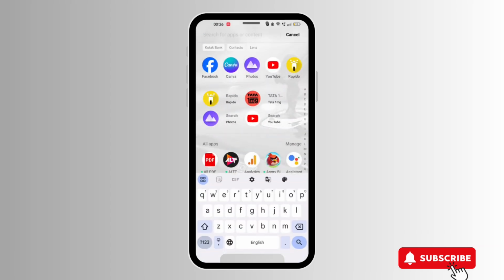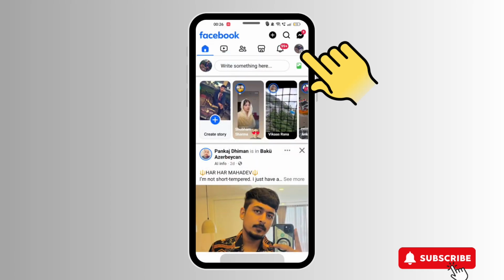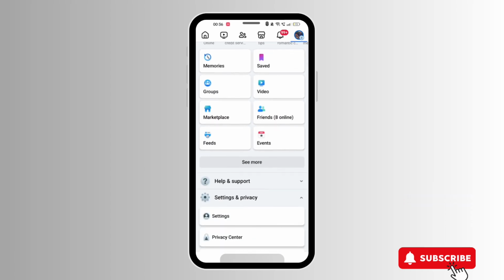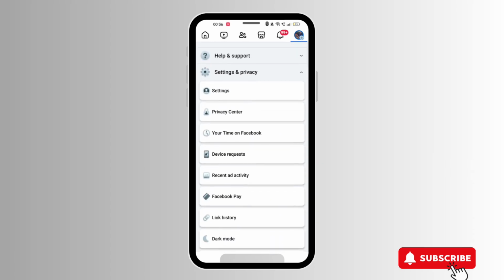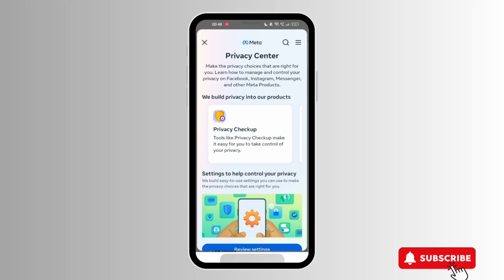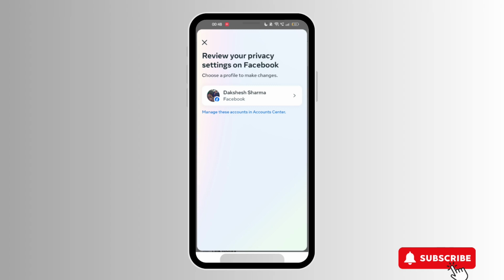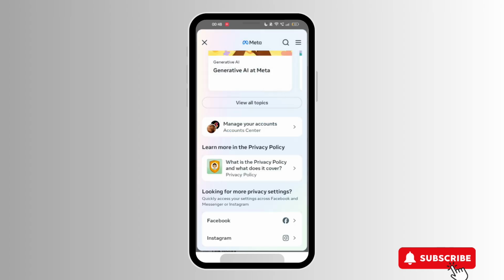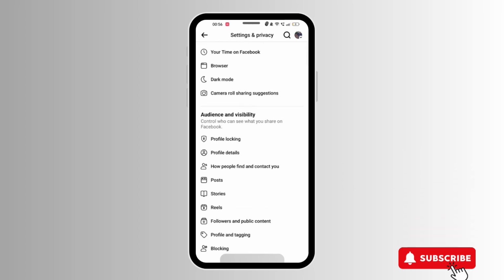How to Lock Facebook Profile officially?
How to lock facebook profile officially | how to lock your facebook profile 2024

Hey Everyone what's up today in this video i will show you how to Lock Facebook profile this video is going to be very helpful for you so make sure you like and subscribe.

How to lock your facebook profile 2024
How do I lock my facebook profile
How to lock my facebook profile
How to make facebook profile private